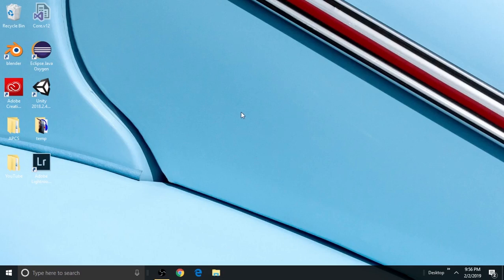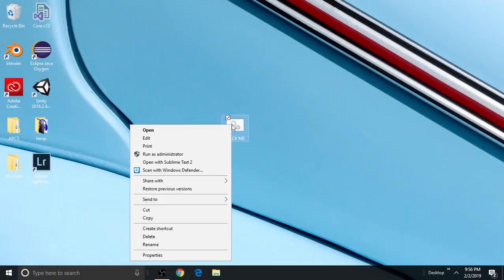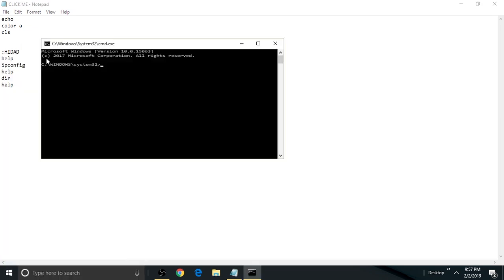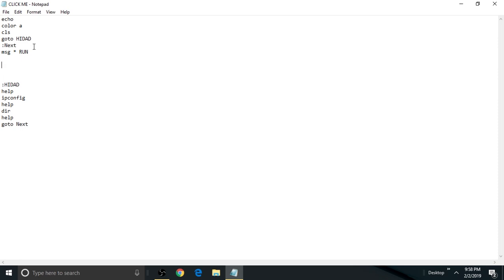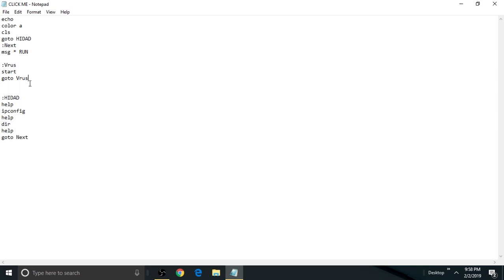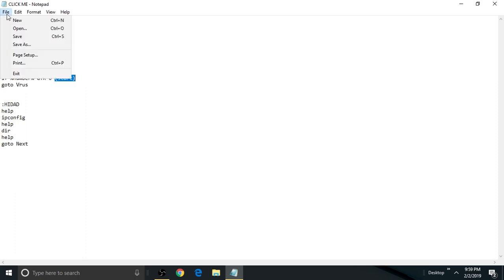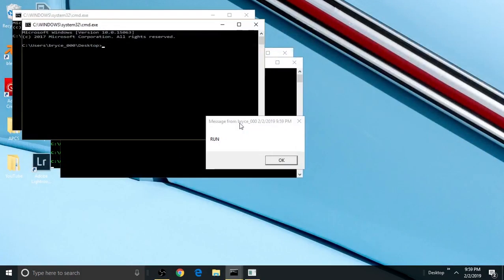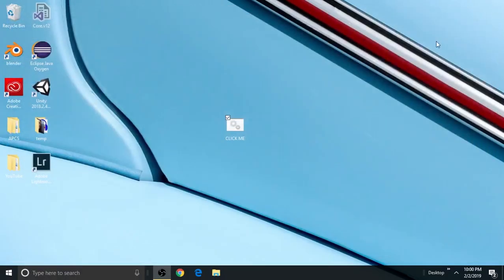How To Make A Virus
How to make a batch program/Virus that will lag and crash any computer! This tutorial is made for beginners who want to prank or pull a joke on their friends. Although this Virus Prank will Crash the openers Computer it will not cause any damage. This tutorial sets a foundation for simple batch programming.
PS: This is my first YouTube Video